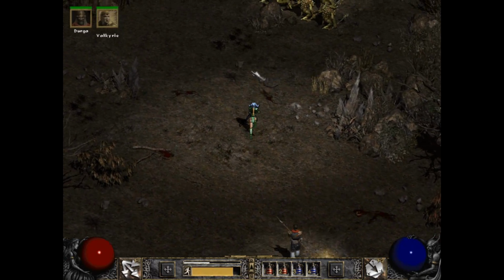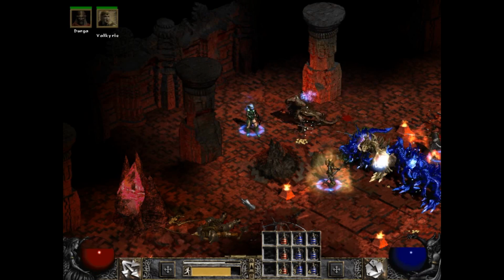Archery Popshots | Diablo II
Not an out-of-season April Fool's Joke.